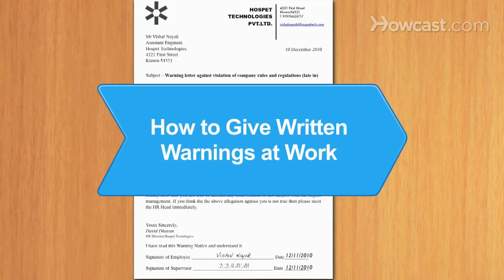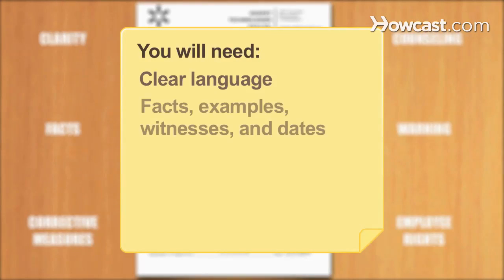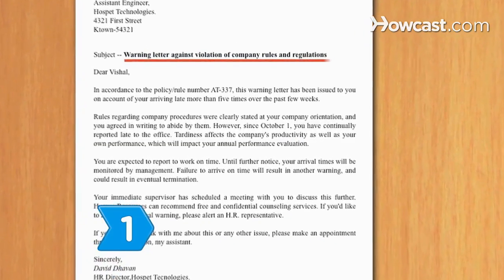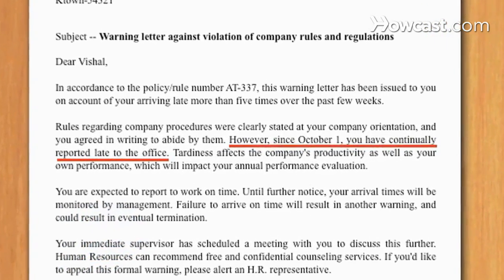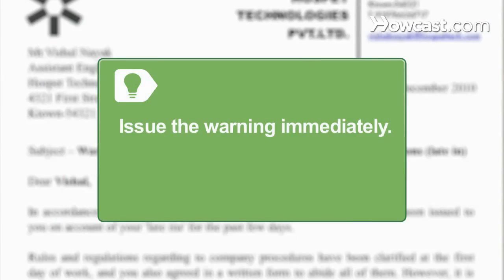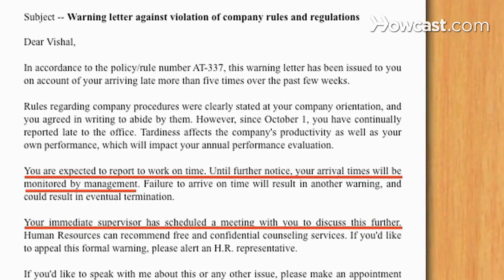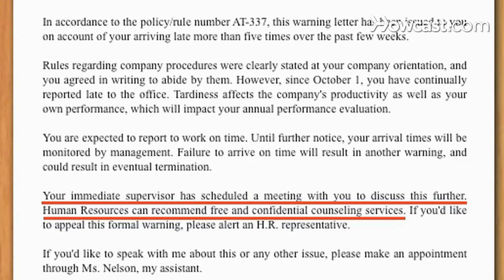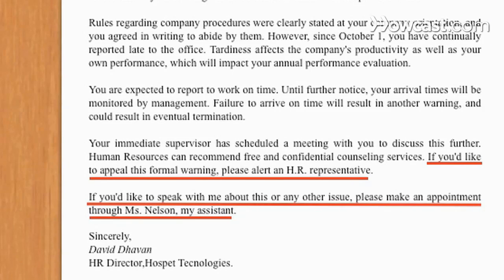How to Give Written Warnings at Work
Be sure to cover all the key points in a written warning so that the employee is respected, and the company is also protected.

Step 1: State the case clearly
State the reason or cite the code for the infraction that prompted the disciplinary letter. Give a written warning in clear language that conveys that the purpose is to correct the behavior.

Step 2: Detail facts, sign, and date
Detail pertinent facts and examples and list witnesses and dates of incidents. Sign and date the warning and have the employee do the same as recognition of receipt and understanding.

Tip
Issue the warning as soon as possible to avoid any confusion about whether or not an infraction occurred.

Step 3: Identify what must be improved
Identify corrective measures and specify opportunities for improvement. Avoid invalidating the warning by failing to encourage the employee to rectify things.

Step 4: Include noncompliance warning
Include legal wording in a statement describing the consequences of noncompliance.

Step 5: Offer counseling
Offer counseling to benefits-eligible employees who wish to get help for a chronic problem related to the warning.

Step 6: Inform them of their rights
Inform the employee of their right to appeal the action through staff resolution procedures. Be the honorable person you are asking your workers to be by giving everyone a fair chance.

A 2006 National Bureau of Economic Research report noted that job displacement -- loss of a job because the position has been eliminated -- led to a 15 to 20 percent increase in the probability of dying within the 20 years following a job loss.